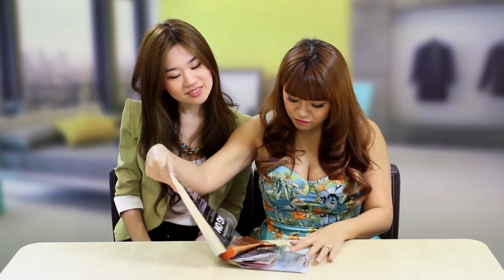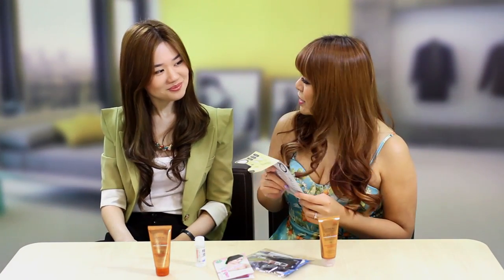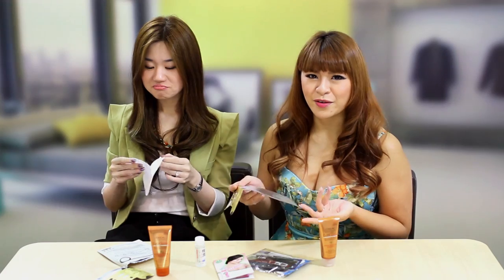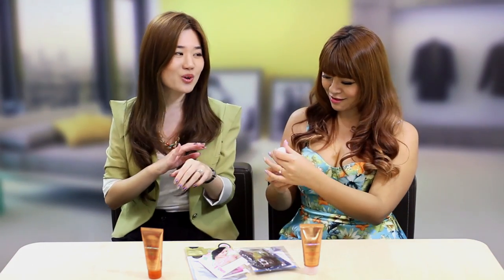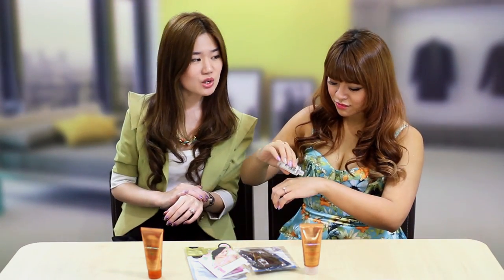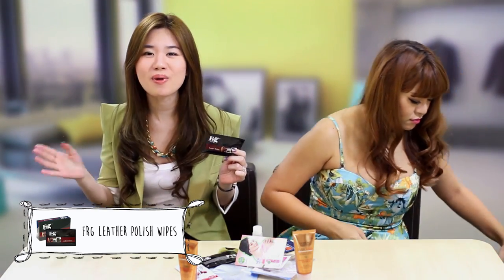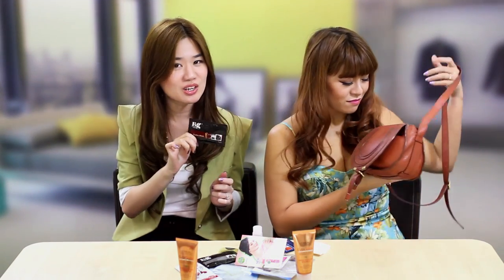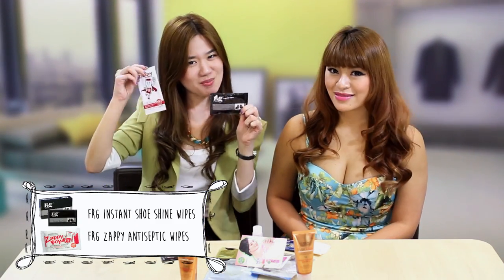[BBC] Blogger's Review: Aug Black Box + WIN a giant Black Box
WATCH this review episode and WIN a GIANT Black Box (full-size items) now! Good luck.

Included are:
1. L'Oreal Paris Hair Expertise EverSleek Shampoo and Conditioner

2a. Zappy Antiseptic Wipes
2b. FrG Instant Stain Remover Wipes
2c. FrG Instant Shoe Wipes
2d. FrG Leather Polish Wipes

3. Dettol Skincare Body Wash

4. KLARITY™ Lasertox™ V-Line Slim Up Mask

5. Hada Labo SHA Hydrating Lotion

2. Simply WATCH and COMMENT in the info box below by telling us which of the products you would like to try, OR is your current favorite.

Contest ends 21 September 2014.